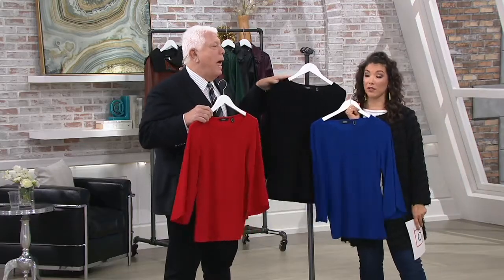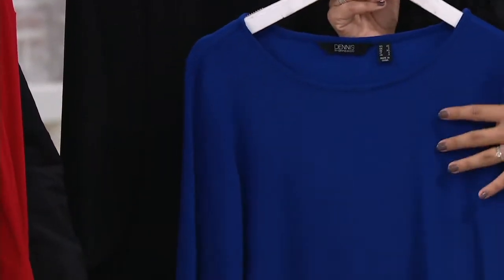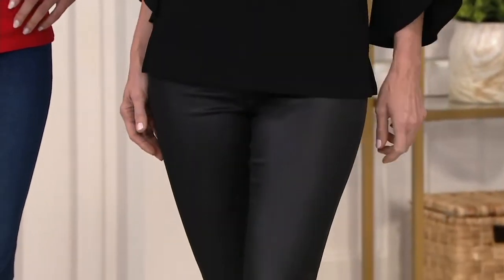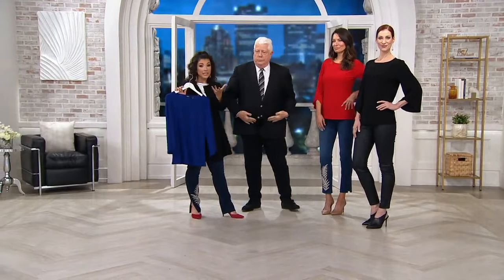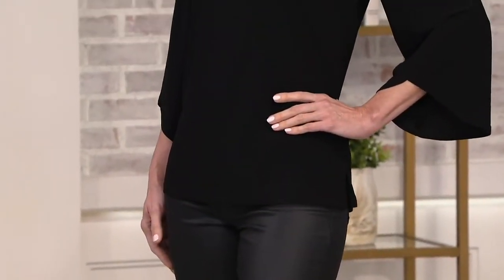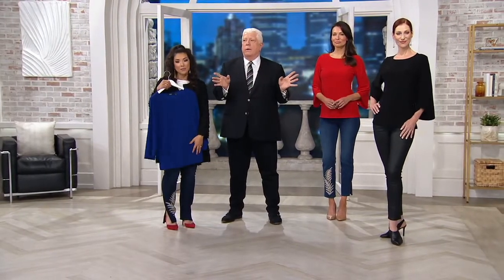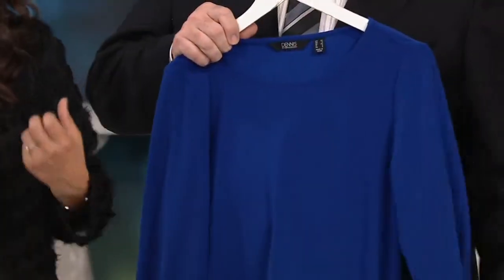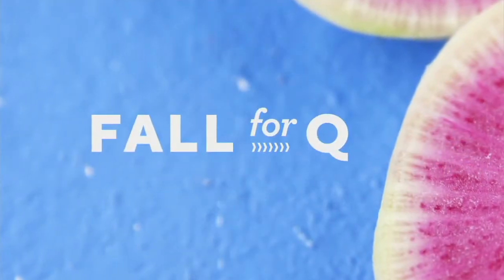Dennis Basso Caviar Crepe Ballet-Neck Top with Tulip Sleeves on QVC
Dennis Basso Caviar Crepe Ballet-Neck Top with Tulip Sleeves

Dancing with details, this Caviar Crepe top rocks a ballet neckline and long tulip sleeves. From Dennis Basso.